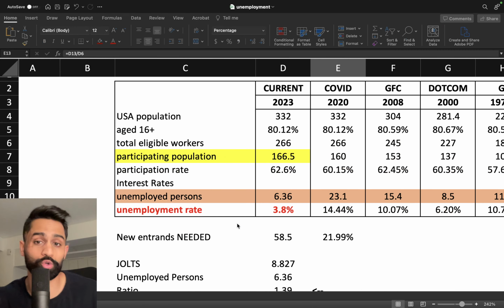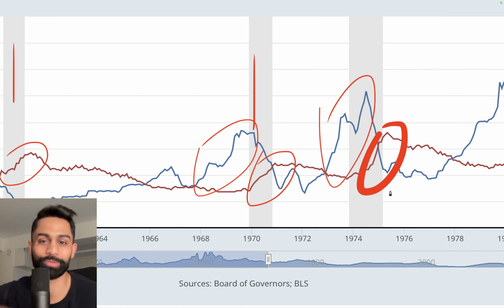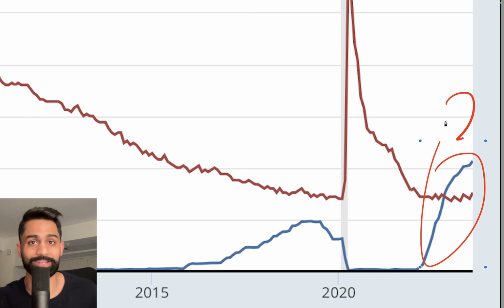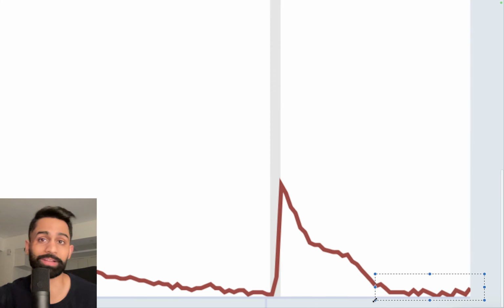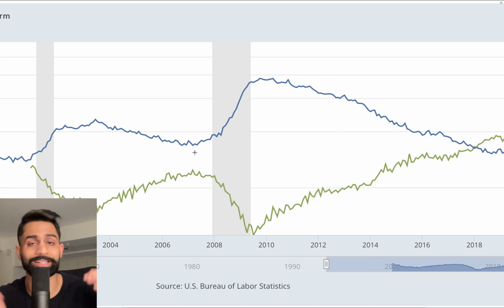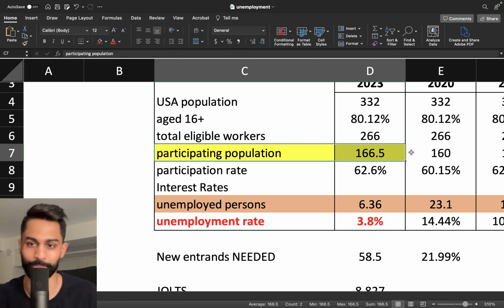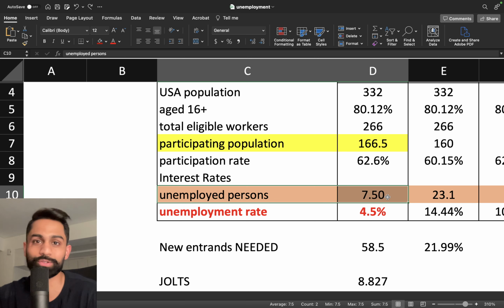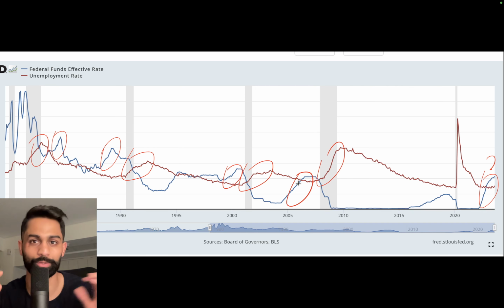🚨 this concerns me